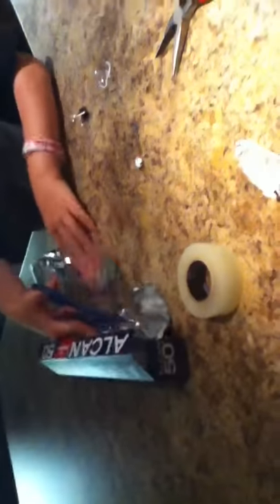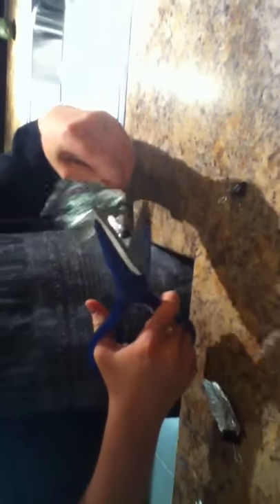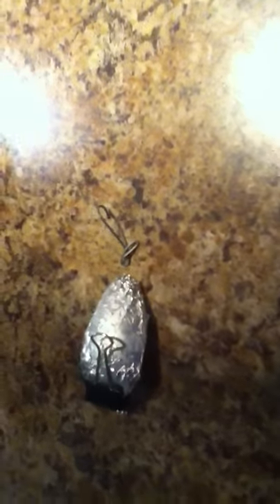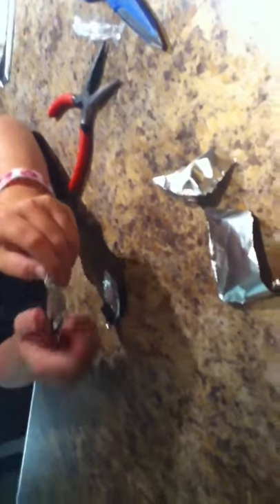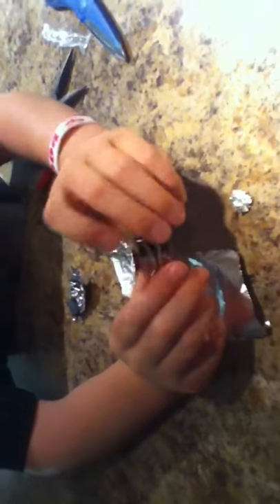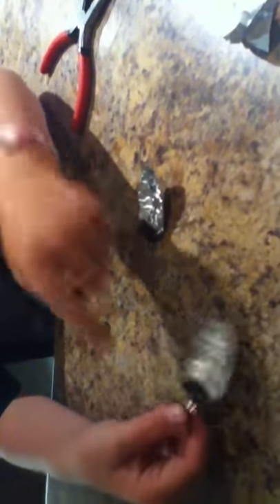Homemade lures easy to make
REALY EASY way to make home made lures